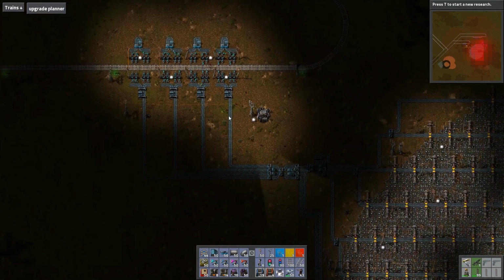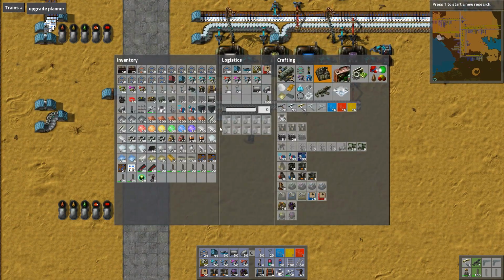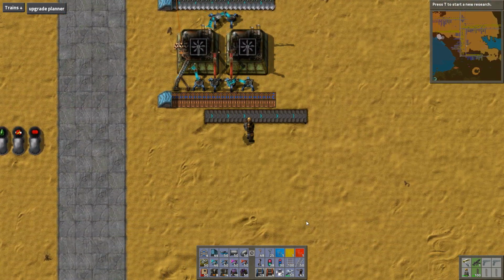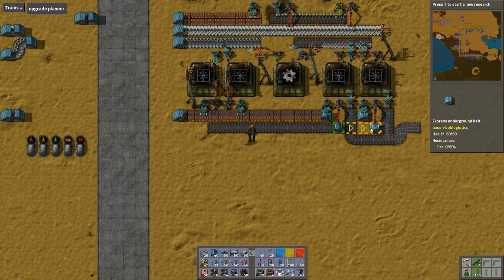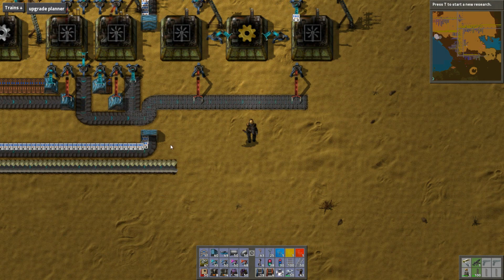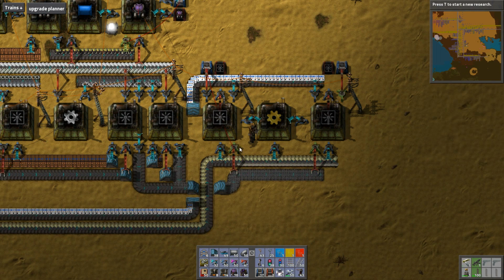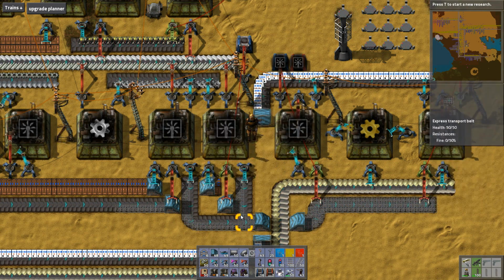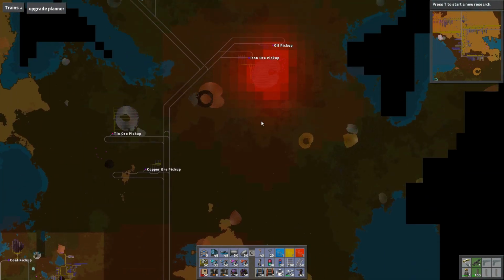Factorio Buses, Planes, Trains & Automobiles 51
Nightingale Plays Factorio

My mods:
Autofill
Bob's Mods (all of 'em)
Long Reach
Radar 2.0
Upgrade Planner